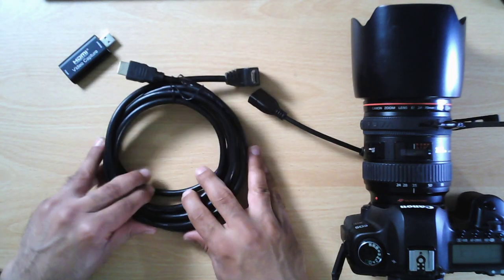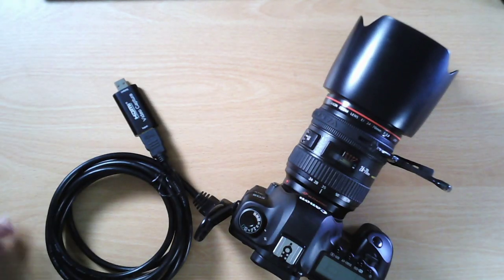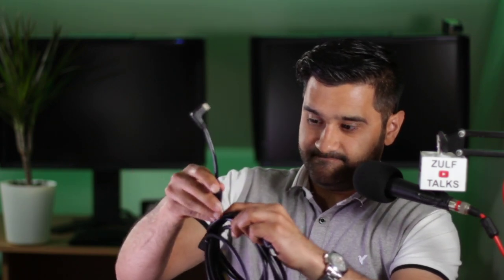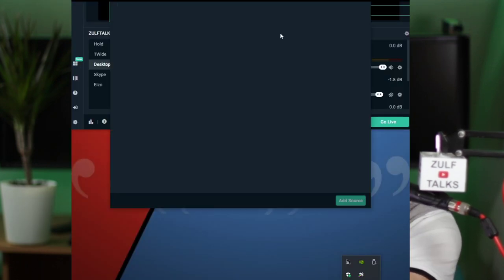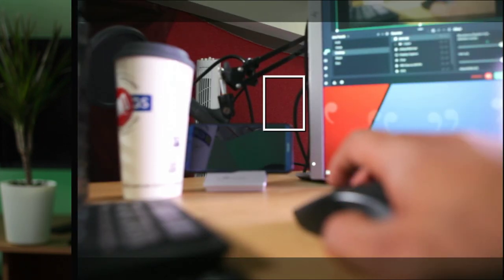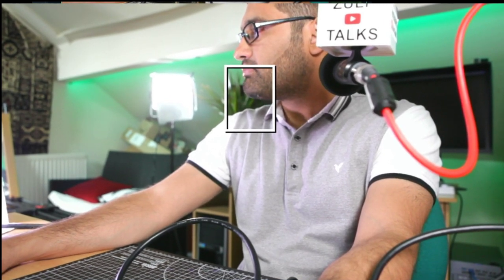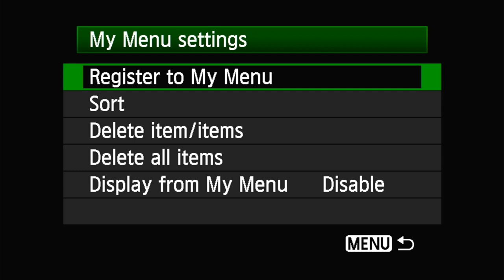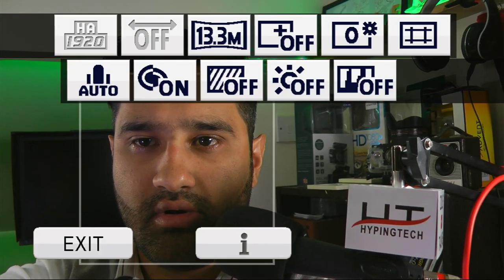how to setup hdmi capture card with camera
Get a free link to my resource list, which includes everything discussed in this video, Have you caught up on the last episode?
How to setup HDMI capture card with the camera You can Buy the card here HDMI Video Capture card here
Best camera to use for live streaming?

US
a more stable card is the Camlink

Mini HDMI to HDMI Adapter

APEMAN Action Cam A100,  Clean HDMI OUT WEBCAM USE CONFIRMED

00:00 Welcome summary
00:27 Challenges and issues with using HDMI Capture cards
01:45 How to plug a HDMI capture card to a camera
02:46 Female HDMI to Male Mini HDMI DSLR to capture card cable adapter
04:05 testing 3 cameras with HDMi Canon 550 5dmk2 and a camcorder
04:54 What camera display setting on DSLR fro Capture card
05:10 How to add capture card in obs
06:04 Sample hdmi capture card video Canon 5dMk2
06:40 How to remove black bars from the video feed obs
07:07 Sample hdmi capture card video Canon 550d t2i
07:20 Camera menu setting for clean HDMI canon
08:19 Sample hdmi capture card video Panasonic hdc tm700 video
09:27 Sample hdmi capture card video Canon 550d T2i settup
10:05 USB Canon Webcam utility View video
10:15 How to remove black bars from Canon Webcam Tool in OBS
11:04 why the Webcam Tool is better than a HDMi Capture card
12:32 Issues with using an HDMI Capture card
13:40 Using PS$ for gameplay capture card

❤️ Hi, I'm Zulf, I host the Best Weekly Photography Live Show on YouTube.
My videos are aimed at anyone who wants to know more about photography and digital content creation.

💡 If you are thinking about buying a camera here are some options.

📢I’m social find me everywhere @ZulfPhotography

📢 Hear more at my podcast "Zulf Talks Photography"  available on you preferred podcasting service.